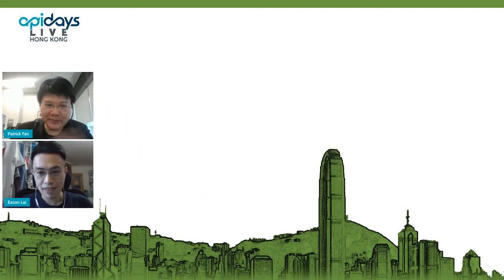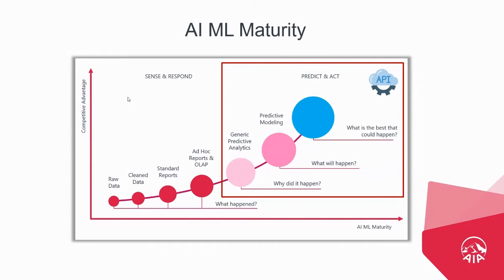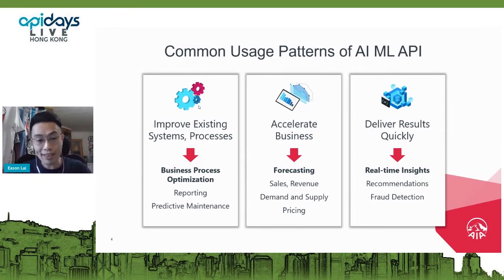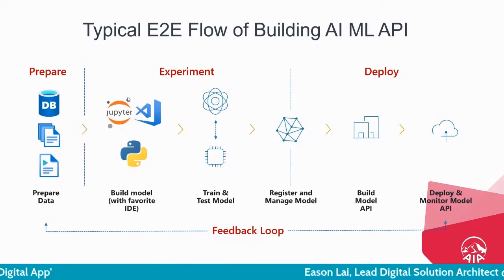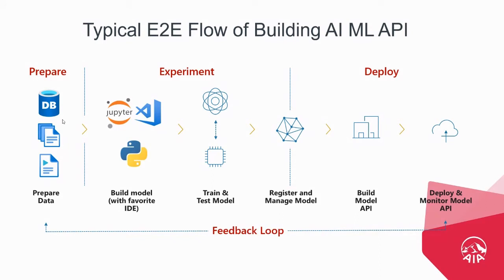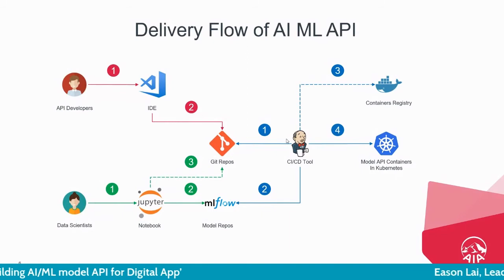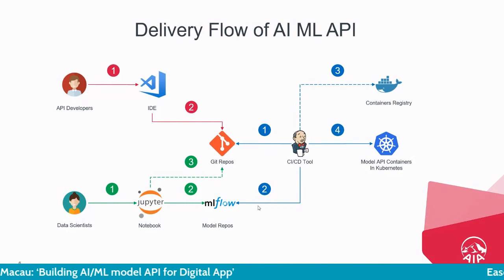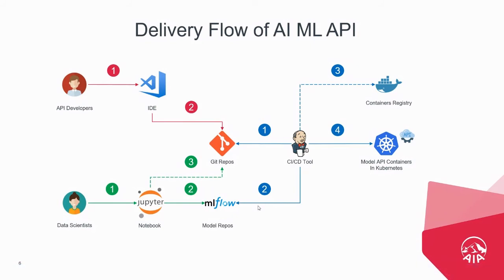Apidays LIVE Hong Kong 2021 - Building AI/ML model API for Digital App By Eason Lai,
Building AI/ML model API for Digital App
Eason Lai, Lead Digital Solution Architect at AIA Hong Kong and Macau